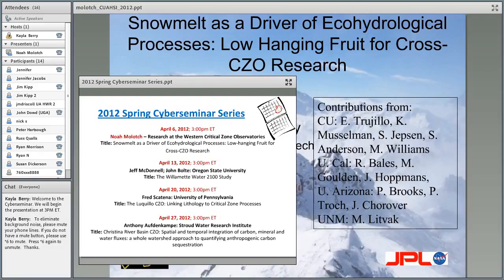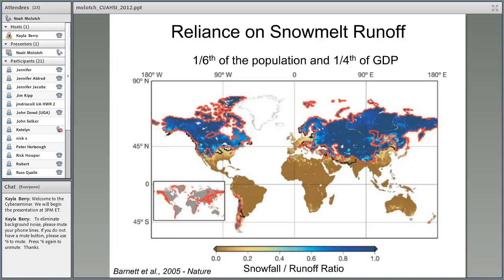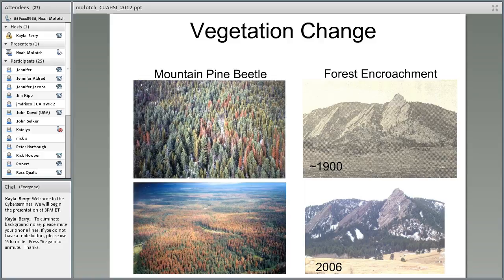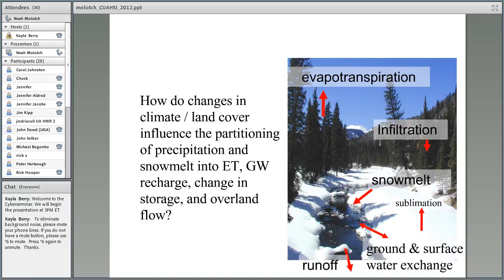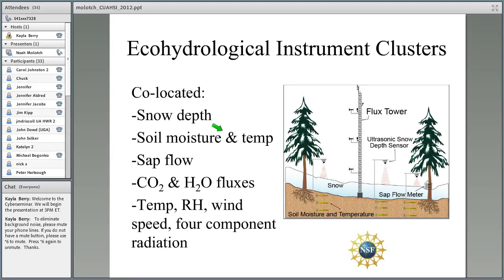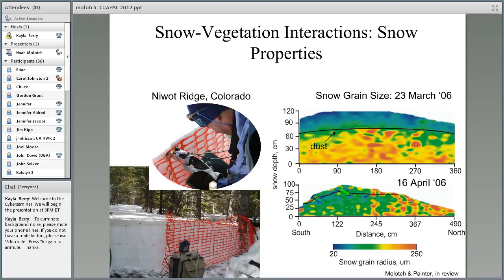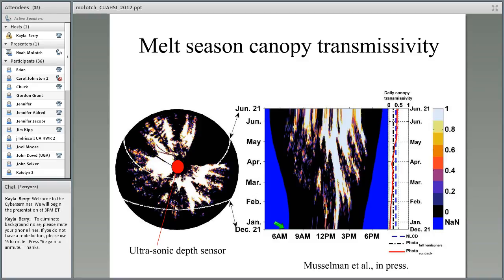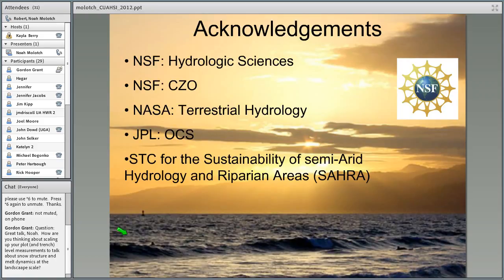2012: Snowmelt as a Driver of Ecohydrological Processes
2012 Spring Cyberseminar Series
"Snowmelt as a Driver of Ecohydrological Processes: Low-hanging Fruit for Cross-CZO Research"
Noah Molotch / Western Critical Zone Observatories